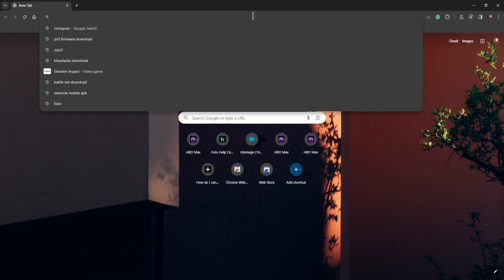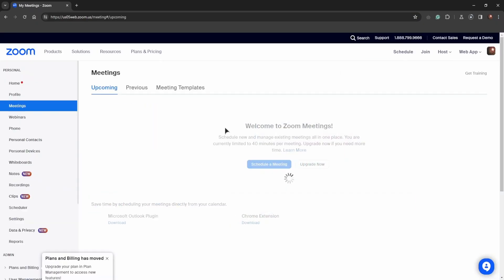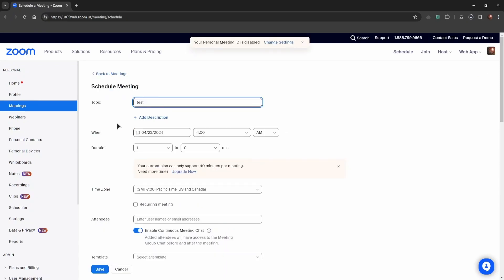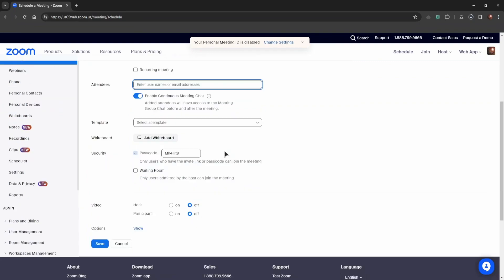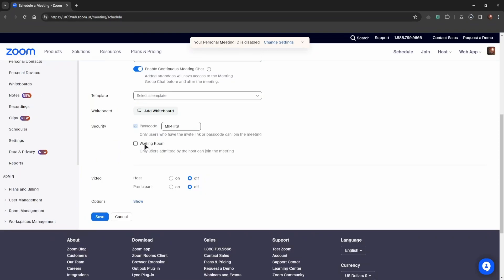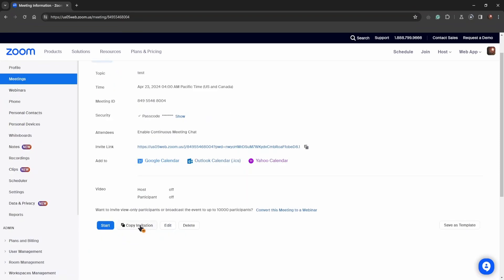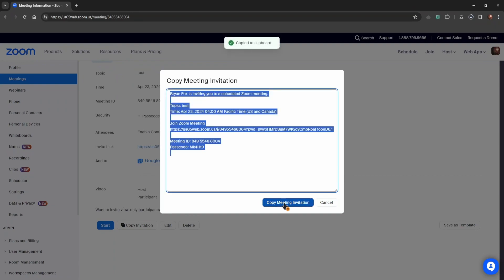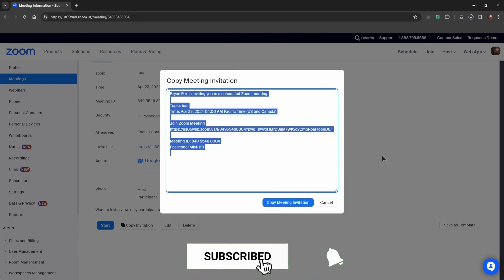How To Create Zoom Link For Meeting (2026)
In todays video I show you how to create a zoom link for meeting.